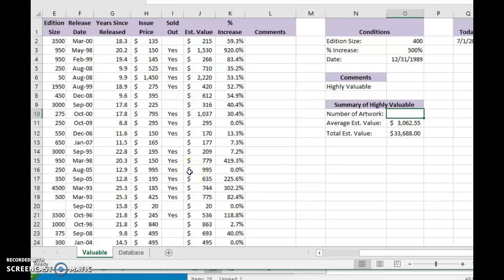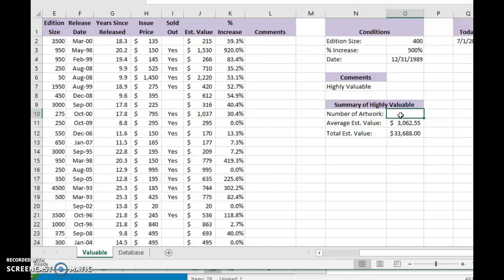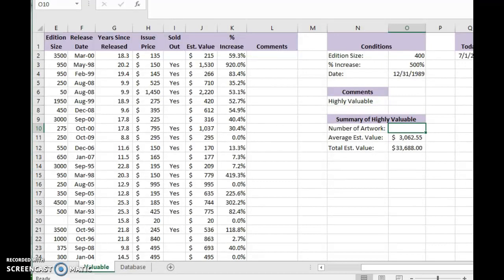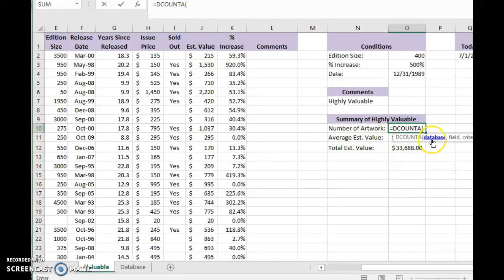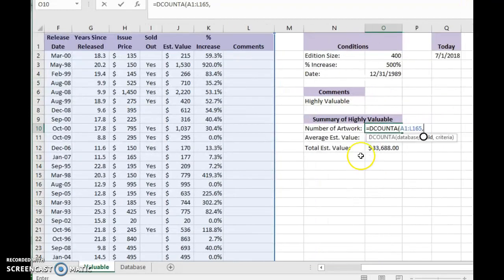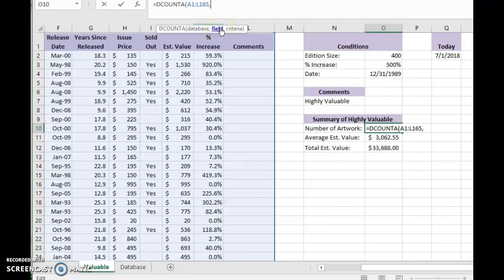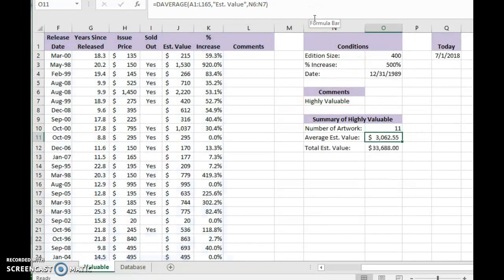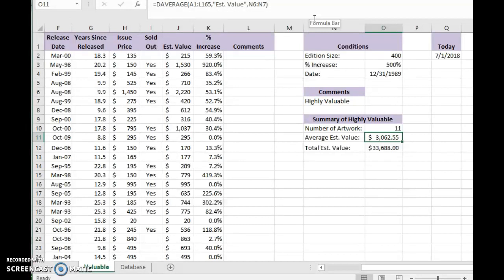ExcelInterCh7MidLevel_Step4_DCOUNTA